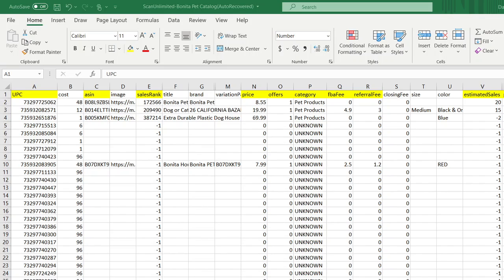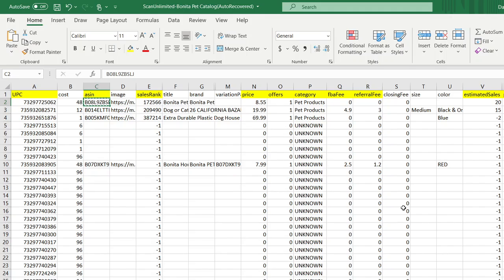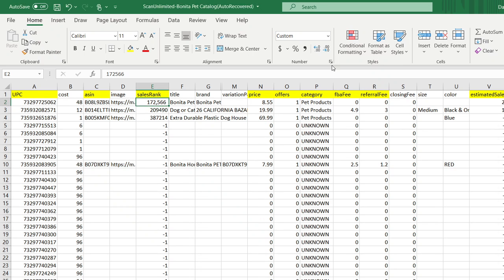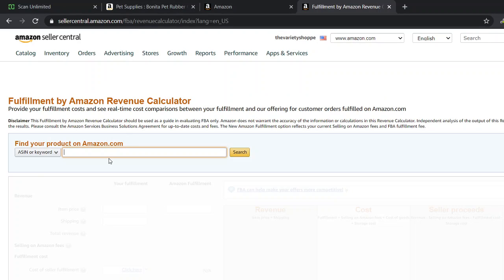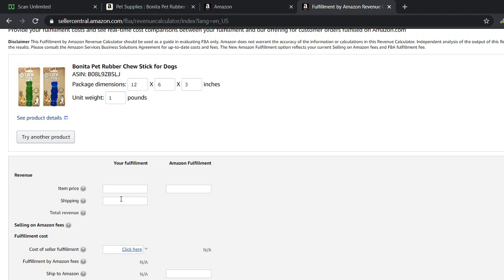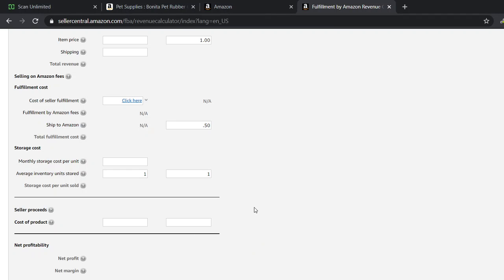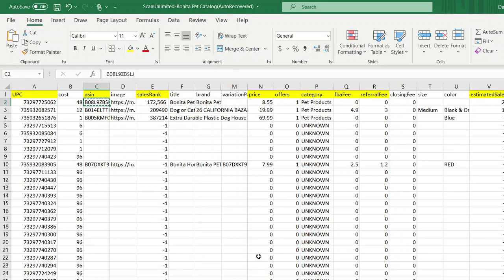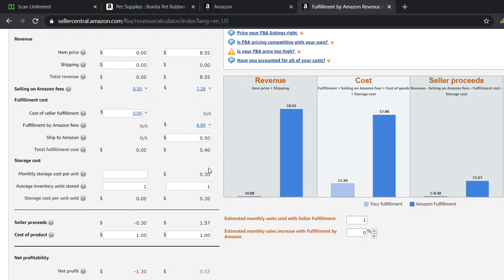Product Research Software scan Video 2